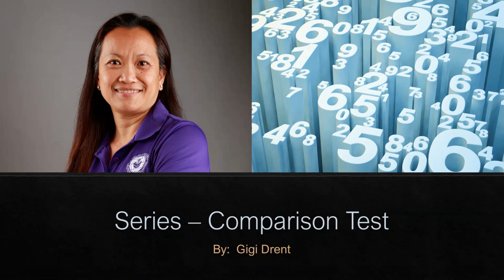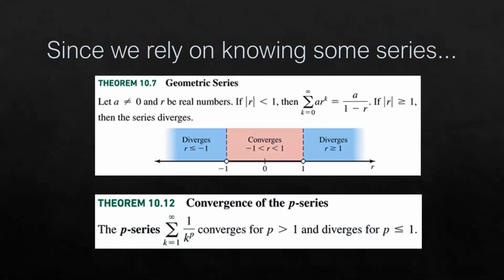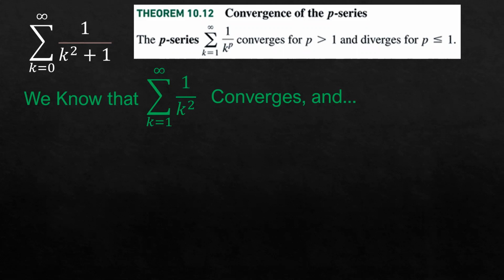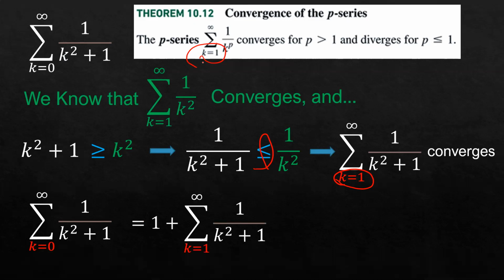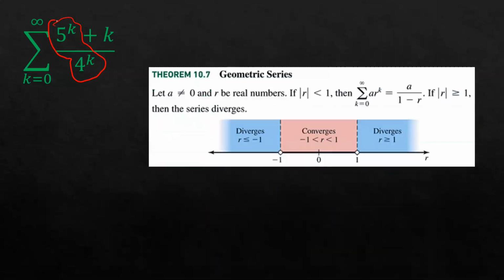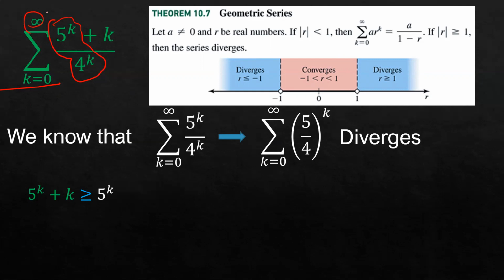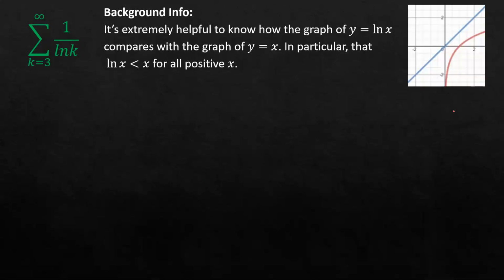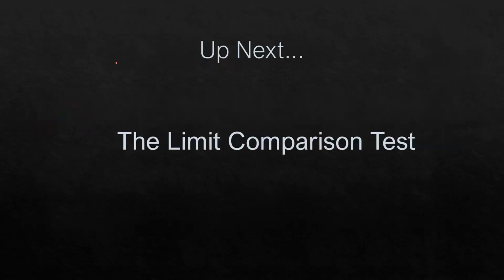Comparison Test for Infinite Series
How to use the Comparison Test with infinite series